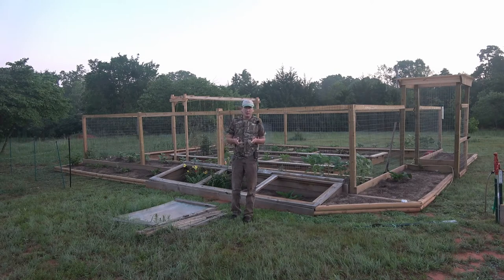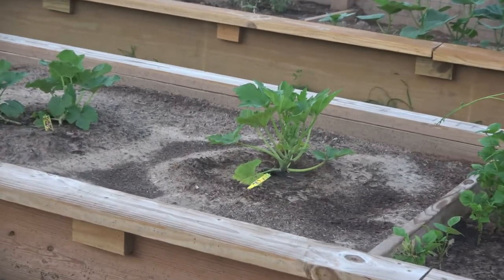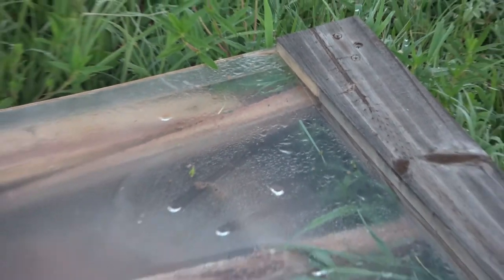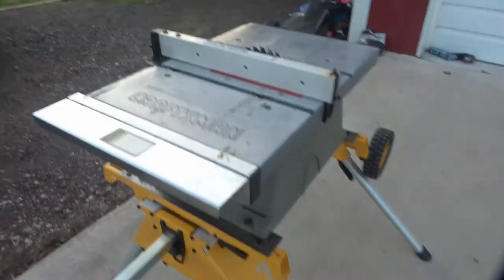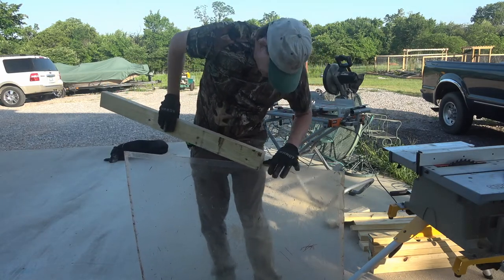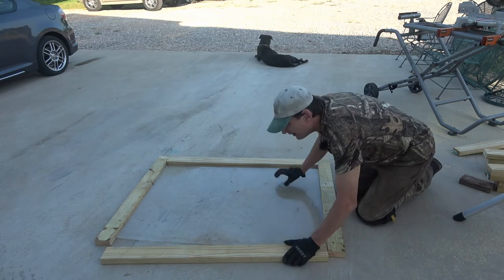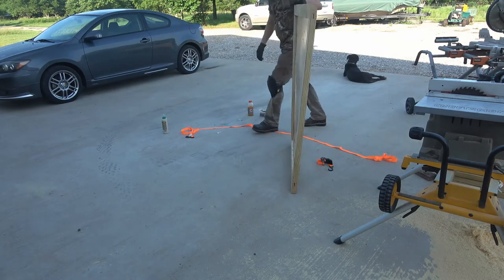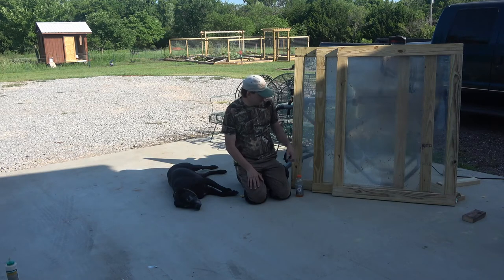Sunrise, Garden, Chickens, Cold Frame Door Fab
Up before the chickens this morning to beat the heat for a quick tour of the garden and also a small project to rebuild the cold frame doors that got busted up during the garden build, and a nice Stoney Ridge Farmer style fail/blooper at the end.